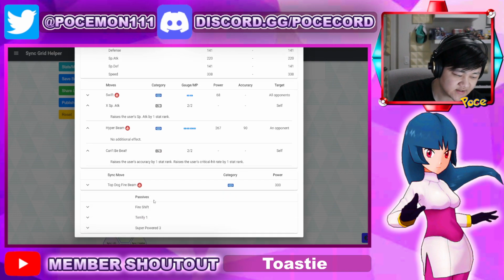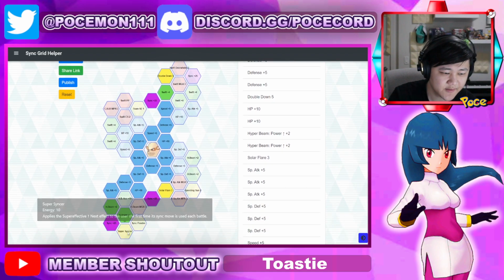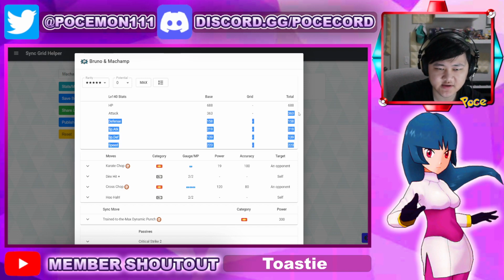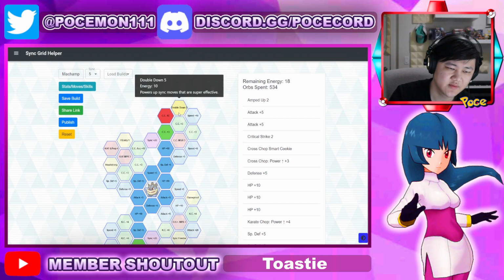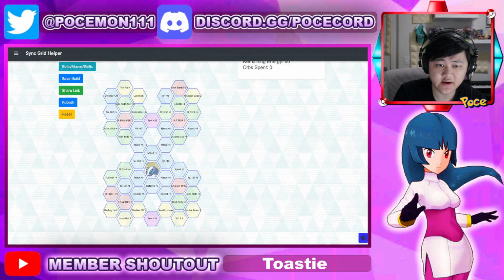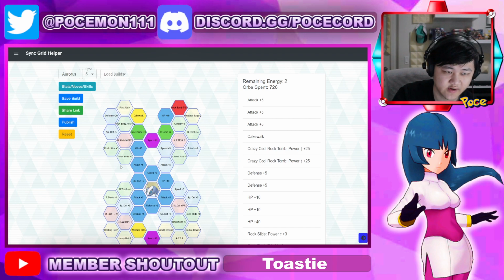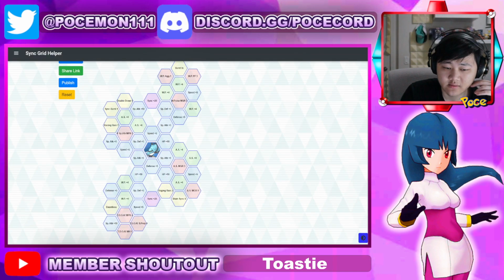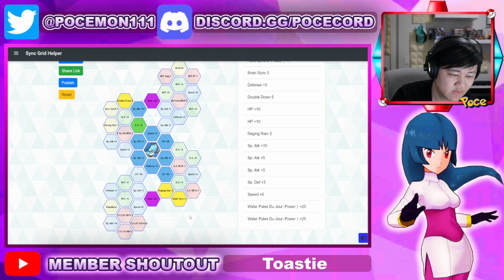How To Use Blue Arcanine, Siebold Clawitzer, Grant Aurorus, Bruno Machamp! | Pokemon Masters EX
Video Title: How To Use Blue Arcanine, Siebold Clawitzer, Grant Aurorus, Bruno Machamp! | Pokemon Masters EX

0:00 - Blue & Arcanine
5:53 - Bruno & Machamp
11:25 - Grant & Aurorus
16:51 - Siebold & Clawitzer

Going over sync grid, lucky skill, team comp guides for the F2P Blue & Arcanine, Siebold & Clawitzer, Grant & Aurorus, Bruno & Machamp in Pokemon Masters EX!